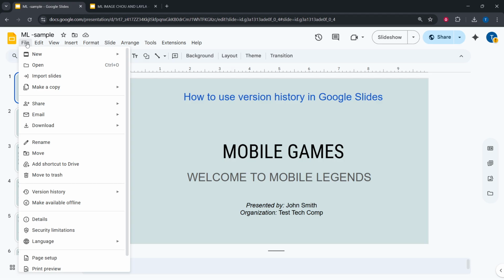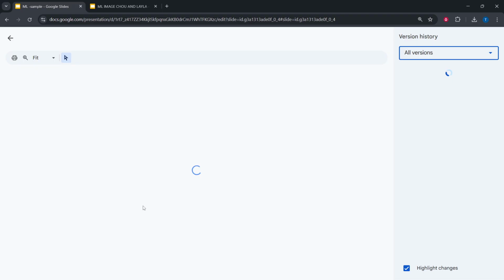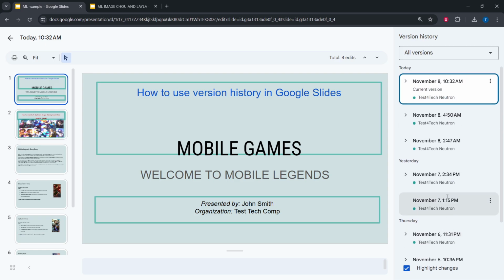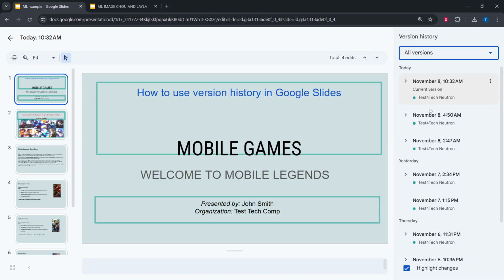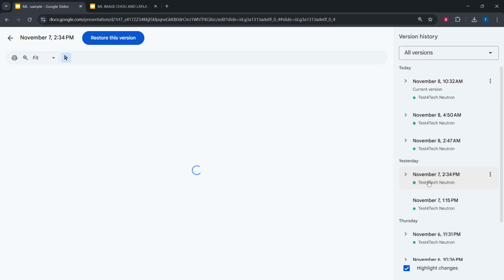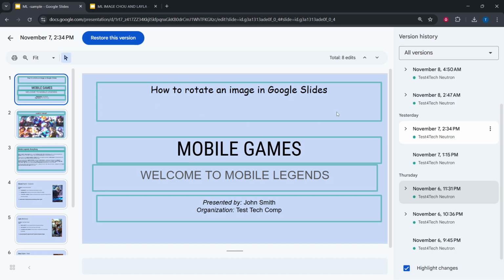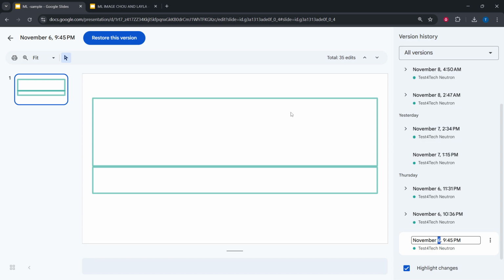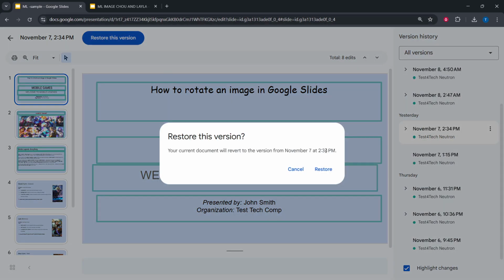How to Use Version History in Google Slides [2026 Guide]